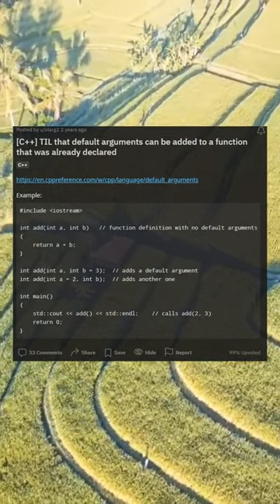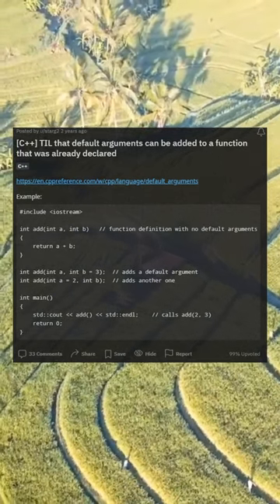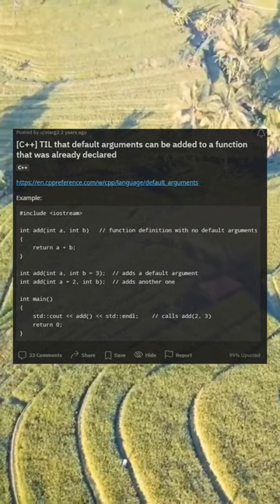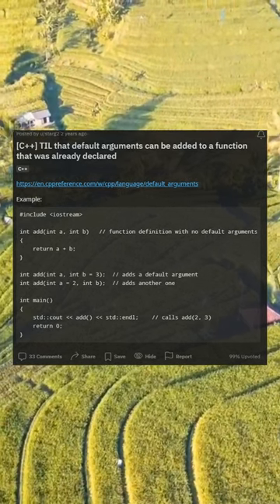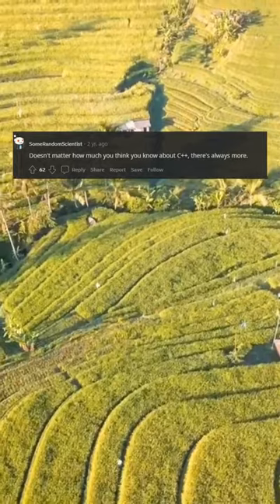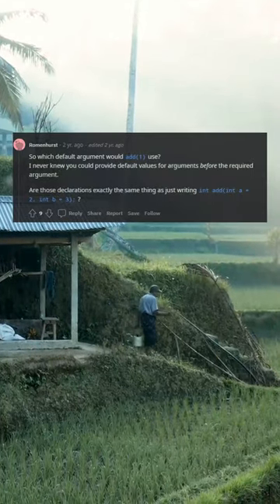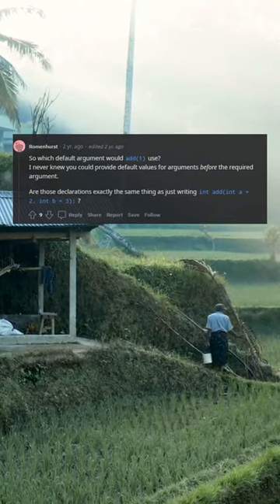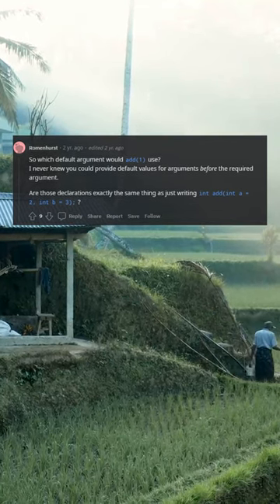[C++] TIL that default arguments can be added to a function that was already declared